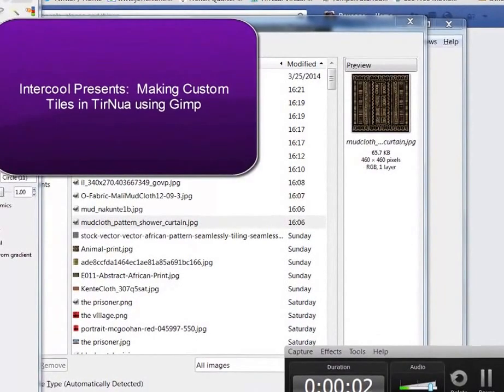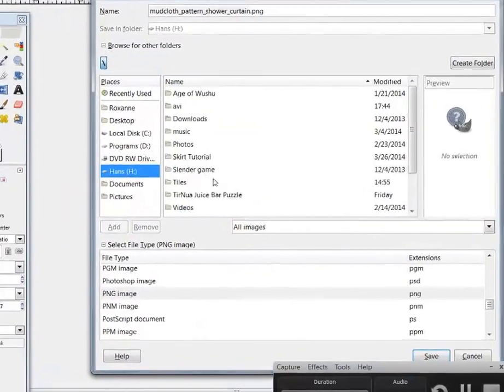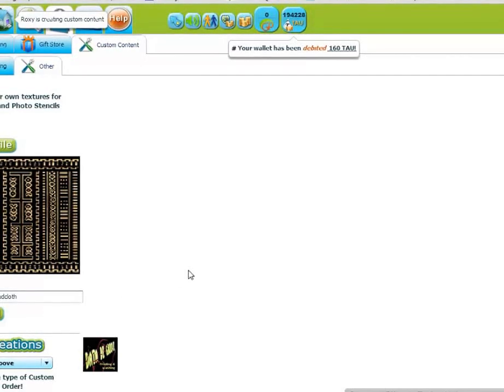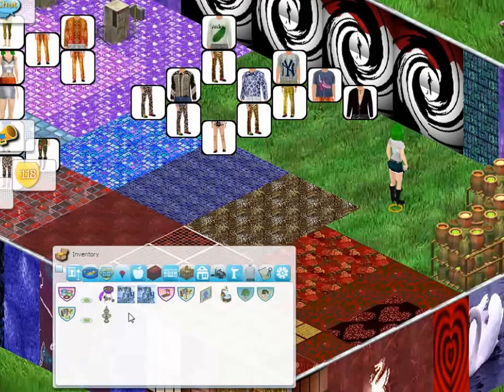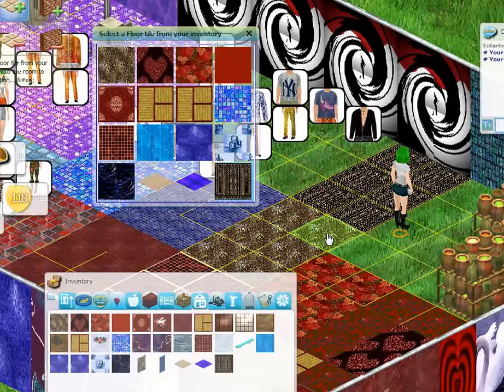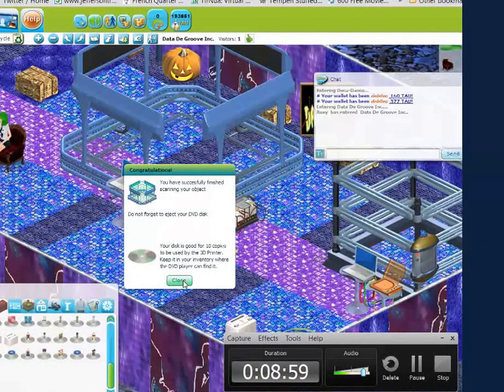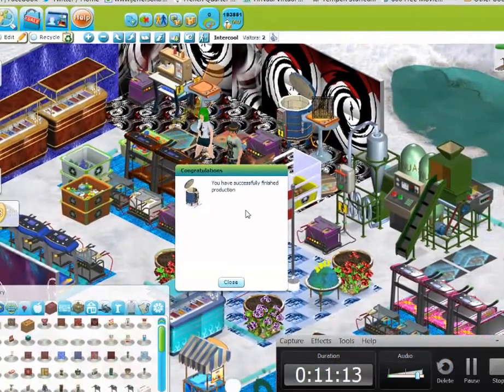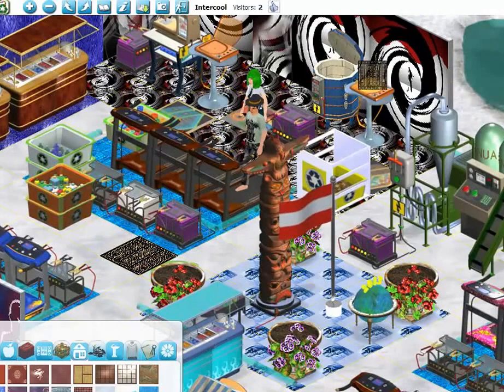Tile Tutorial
How to use Gimp to make a floor tile on the Game TirNua.